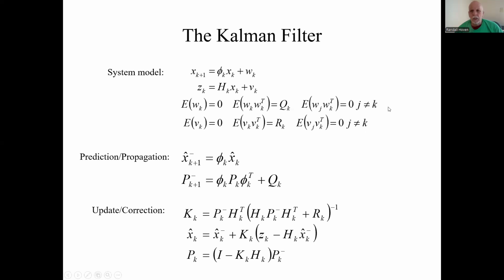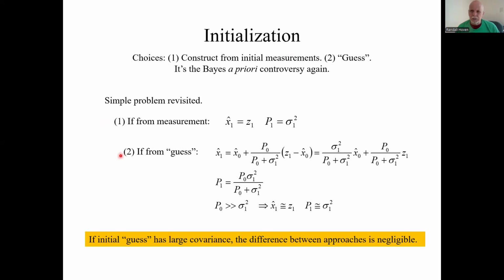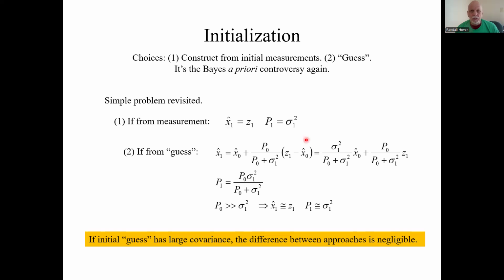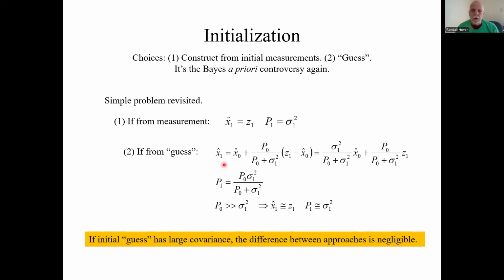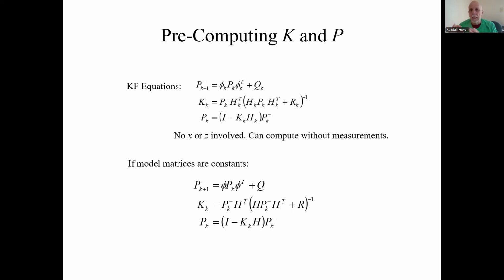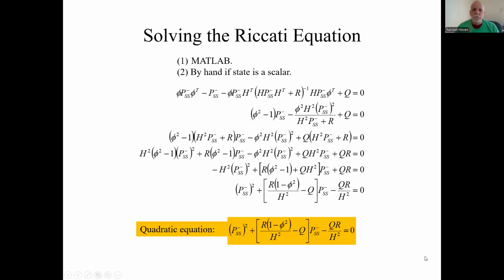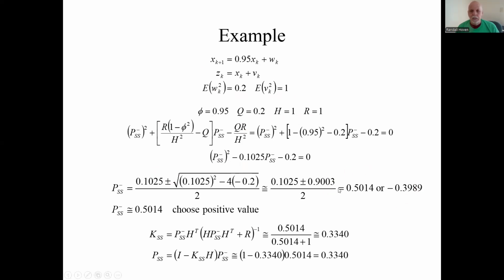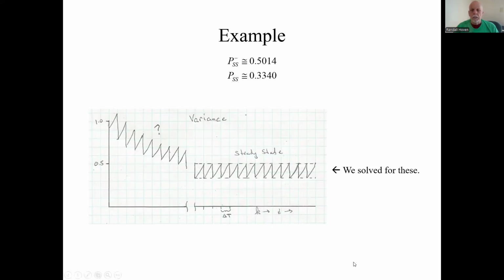7.7 Kalman filter initialization, pre-computing gains and error covariances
We wrap up a couple of loose ends on the Kalman filter: initialization and pre-computing filter gains and error covariances. This latter effort allows us to predict how accurate the filter will be without actually processing measurements.